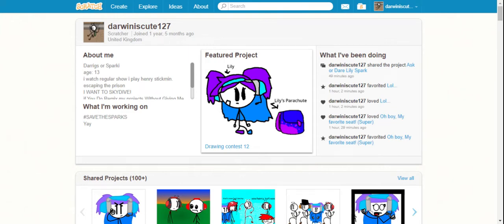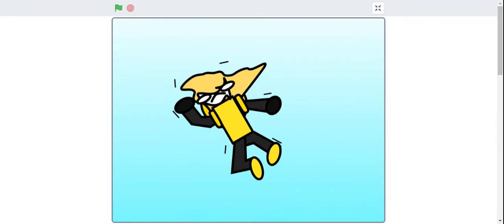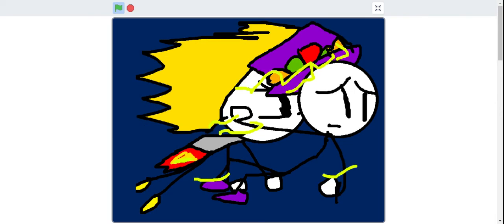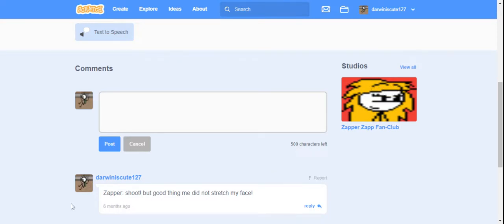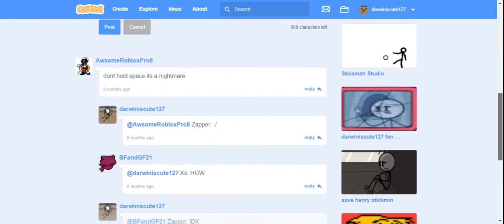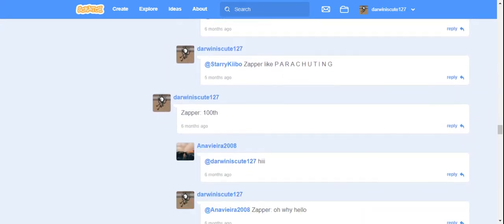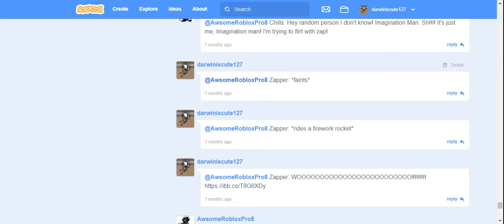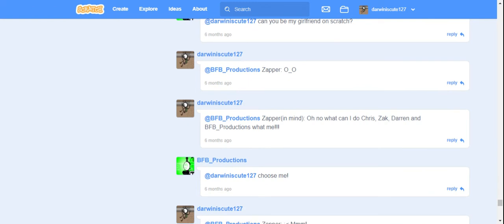Me looking at Zapper projects on scratch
credits:
EVERYONE WHO MADE ALL OF THESE ZAPPER PROJECTS IN THE VIDEO! SO SHOUTOUT TO THEM!